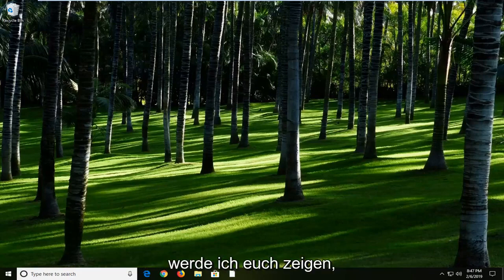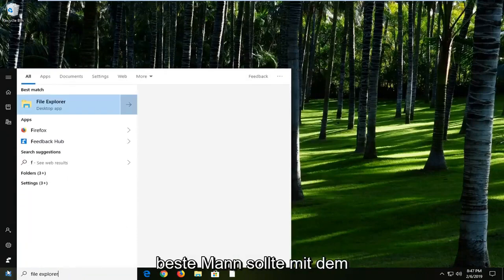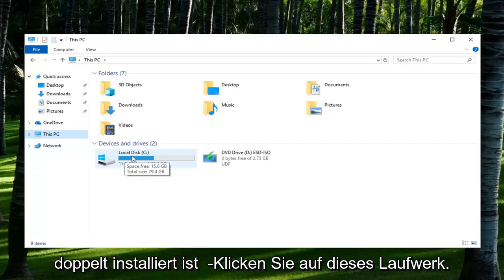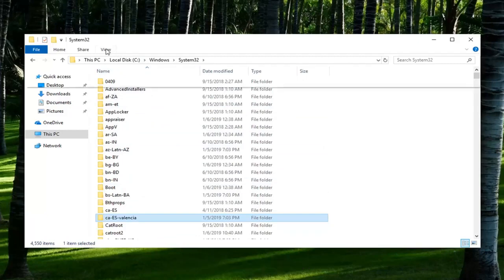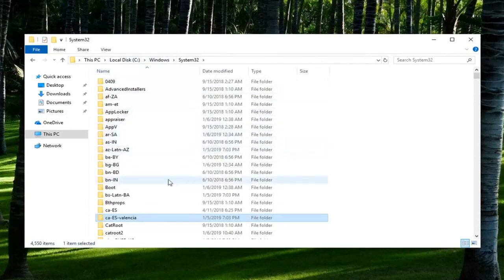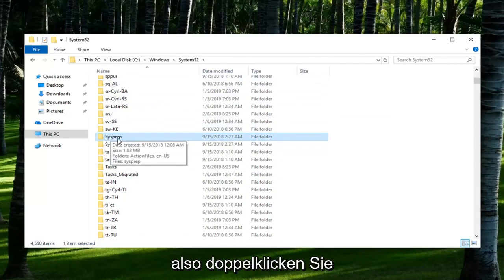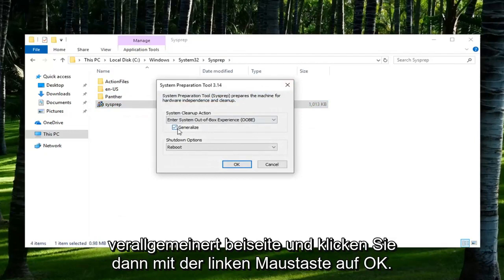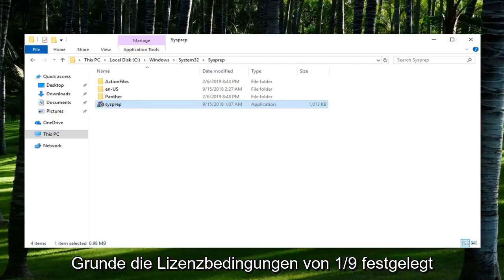So Verwenden Sie Das Sysprep-Tool In Windows 11/10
So verwenden Sie das Systemvorbereitungstool (SYSPREP) in Windows 10/11 [Tutorial]

Das Systemvorbereitungstool (Sysprep) wird verwendet, um eine Windows-Maschine für die Lieferung an einen Kunden vorzubereiten. Es wird auch verwendet, um die Windows-SID (Machine’s Security Identifier (SID)) und den Namen des Computers nach dem Disk-Imaging (Klonen) einer vorkonfigurierten Windows-Installation (Konfiguration) in eine ganze Organisation zu ändern.